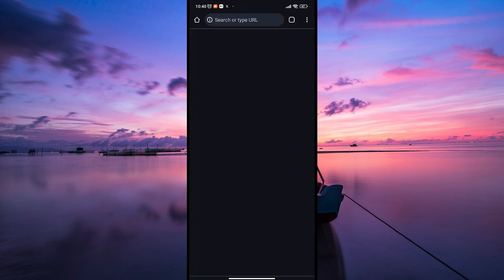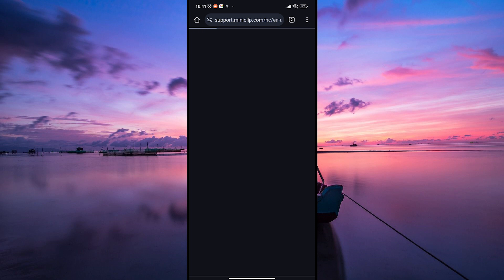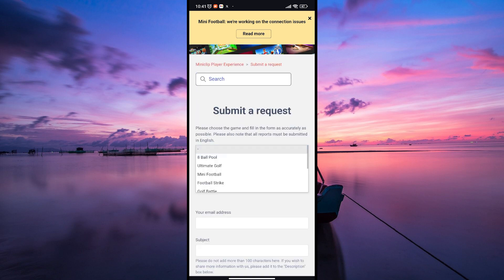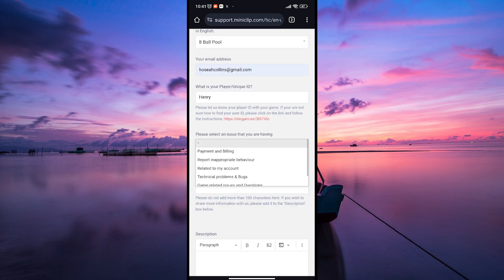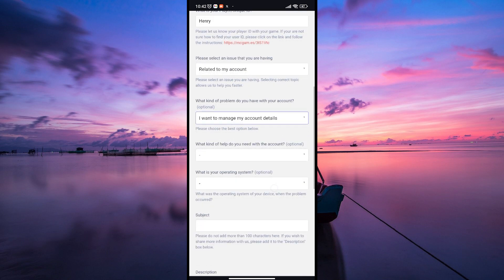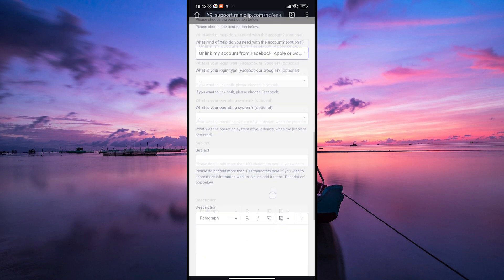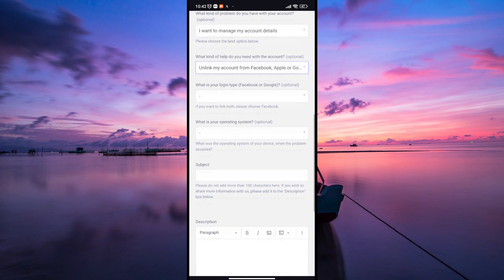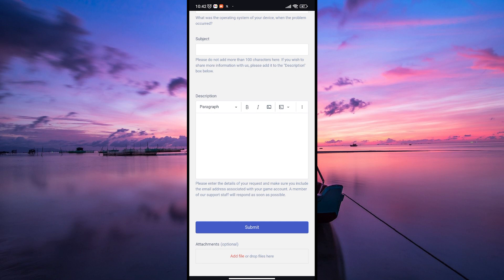How To Unlink Google Account from Facebook 8 Ball Pool (2025) - Easy Fix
In this video, we will explain to you about: How To Unlink Google Account from Facebook 8 Ball Pool (2025) - Easy Fix